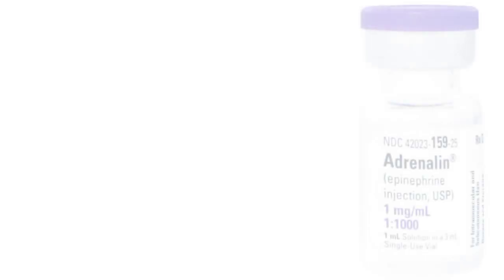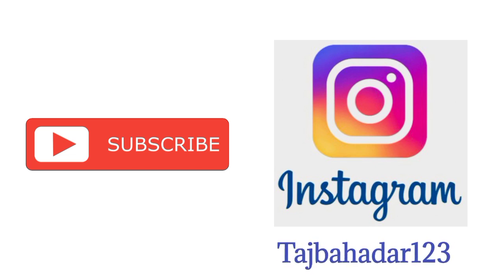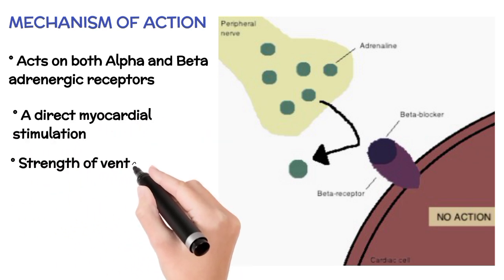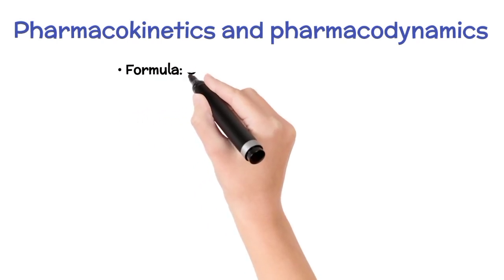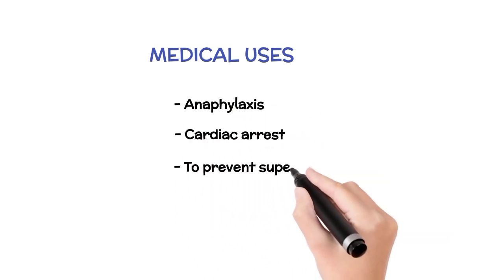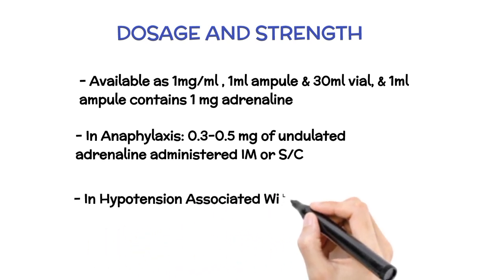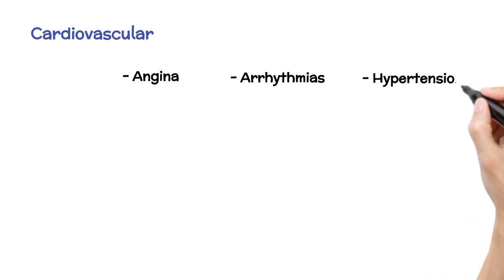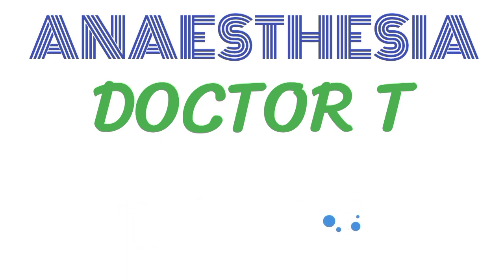Adrenaline | Mechanism of action | Side effects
Adrenaline.
Invented in 1895 and in use 1904.
Also known as Epinephrine.

Physiological response.
Pharmacokinetics and pharmacodynamics.
Medical uses.
Dosage and strength.
Side effects.
Precautions.

                               THANKS 👍👍👍